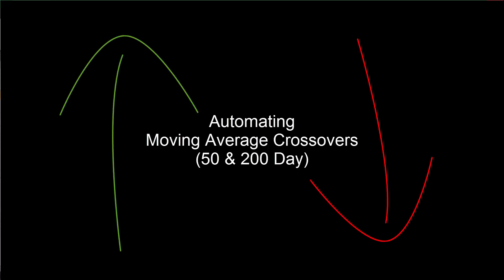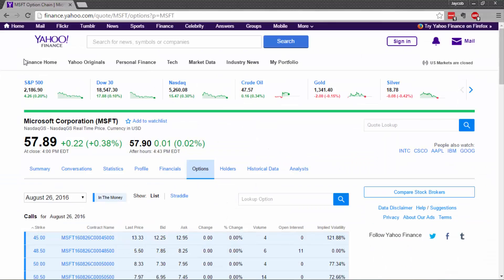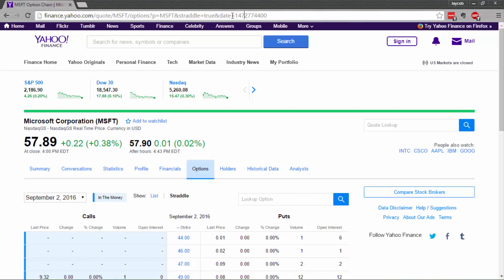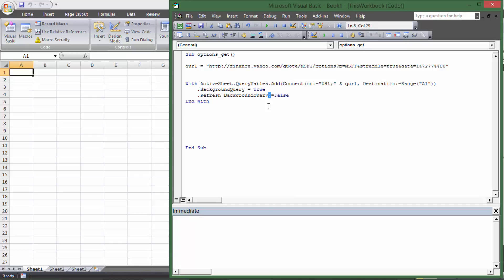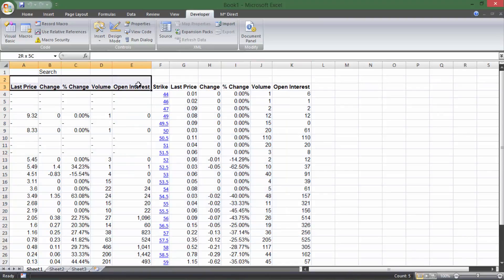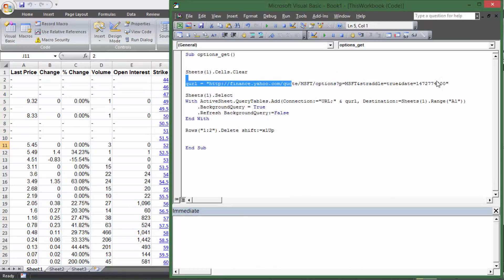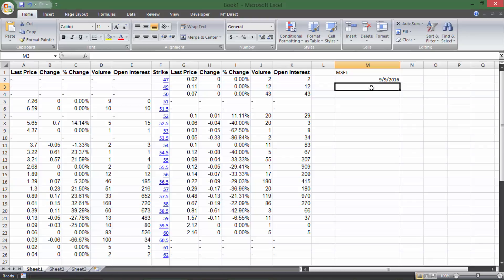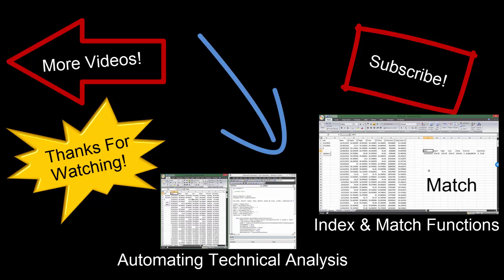Building an Options Ladder in Excel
If you're interested in trading options contracts, whether that's a covered call, protective put, spreads, straddles or any other strategy, you'll want to analyze your options ladder. This video will show you how to pull in options data from Yahoo Finance to automate your analysis.